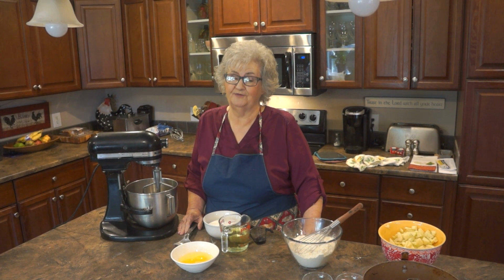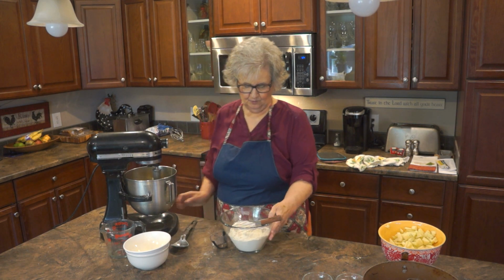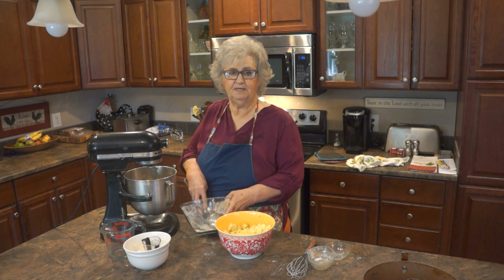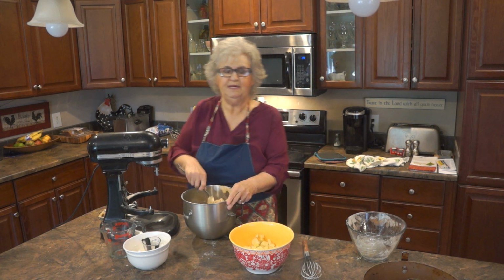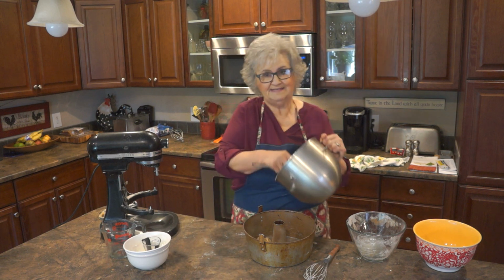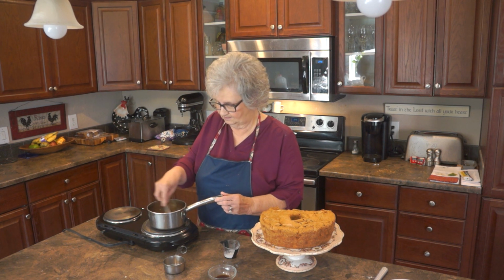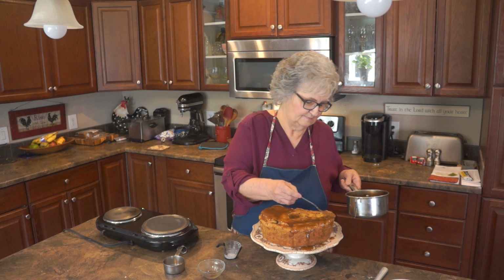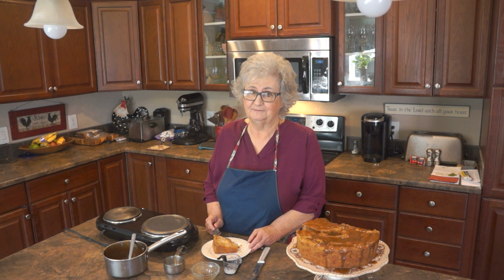Cookin It Up Country Style - Harvest Apple Cake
Cooking a harvest apple cake with hot caramel sauce.